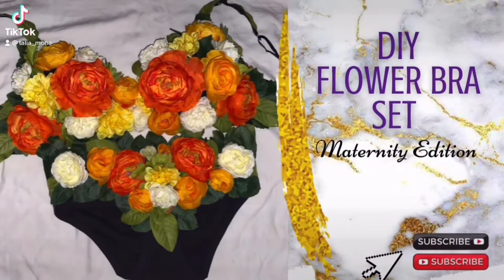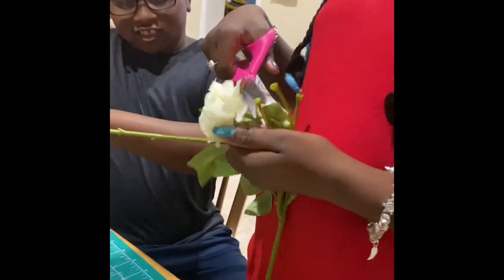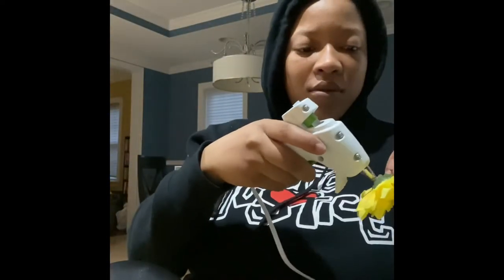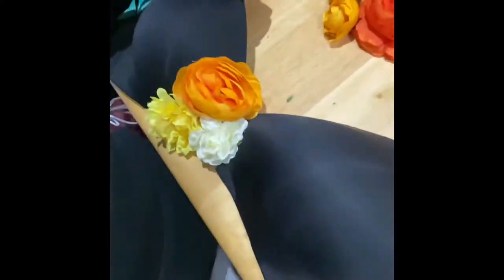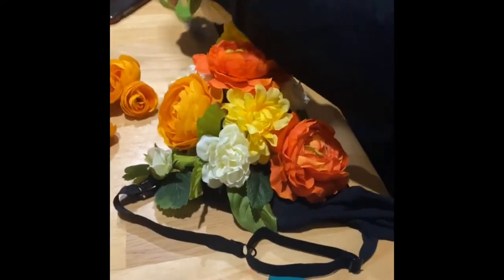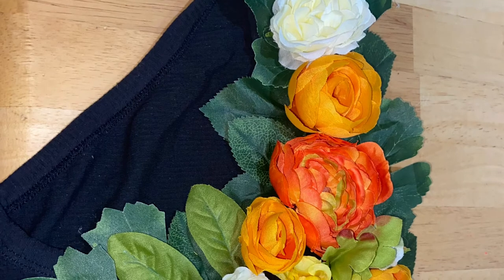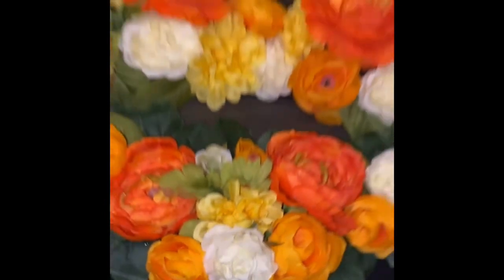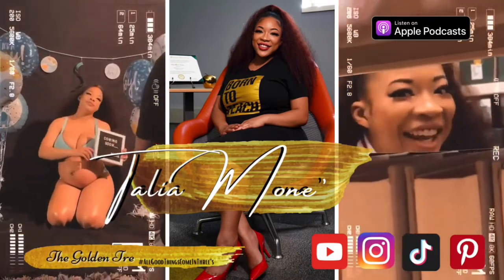DIY: Maternity Flower Set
This is a short video that tells you how to do your own matching flower set for your maternity shoot.

- I purchased 5/6 bundles of flowers from Michales & Walmart (Dollar Tree & Joanns is an option too)

- Maternity bra & panty from Walmart (can be black or nude. Bra can also be strapless)

- Will need hot glue gun, glue sticks, sharp scissors and something to go in between the underwear so that it doesn’t stick together.

*** Would recommend looking at Pinterest for further inspiration and Etsy does have people who can make it for you.

Feel free to DM me any questions @talia_mone on Instagram! Hope this was useful ❤️